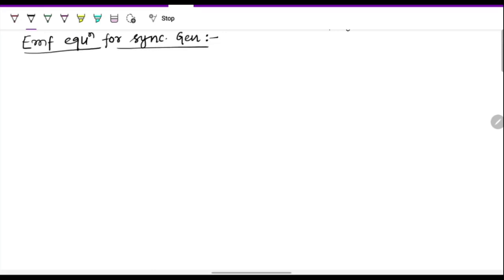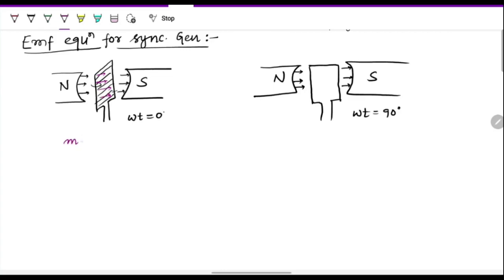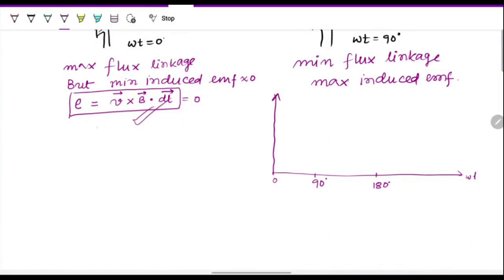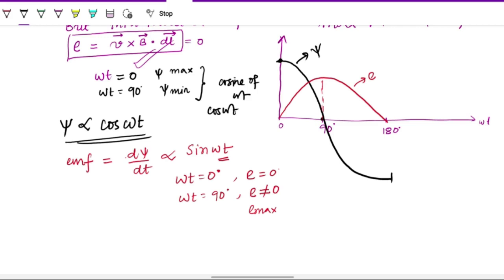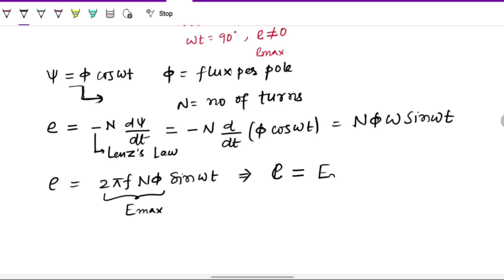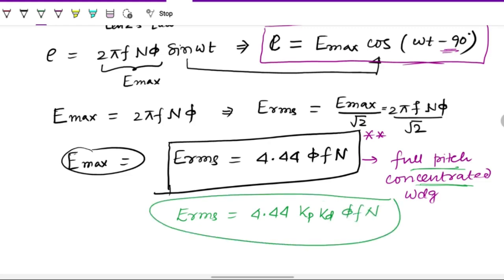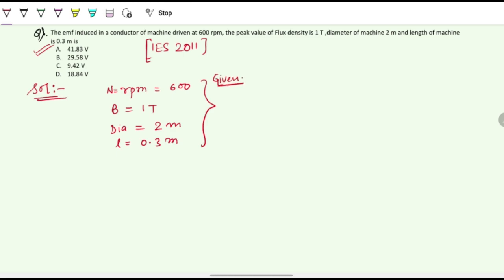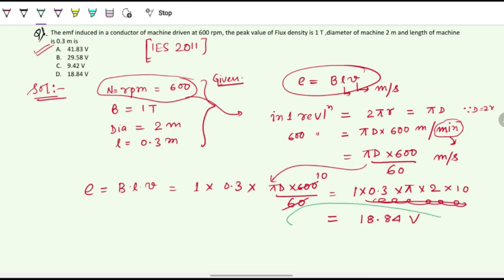Synchronous Machine | Lec-2 | EMF Equation | Electrical Engineering | GATE ESE PSU By Pankaj Kumar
By Pankaj Kumar
Cracked Gate & Selected in many PSUs like IOCL, PGCIL, HPCL, NALCO, Railways and many more